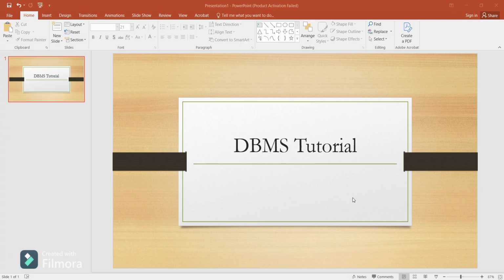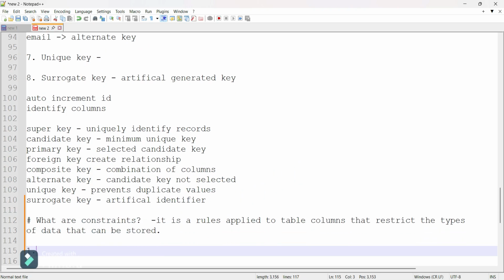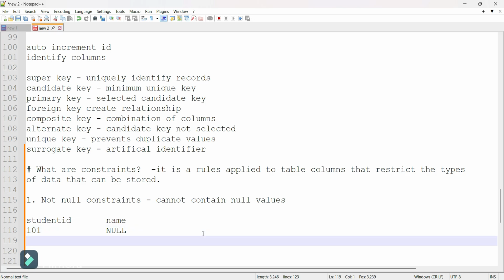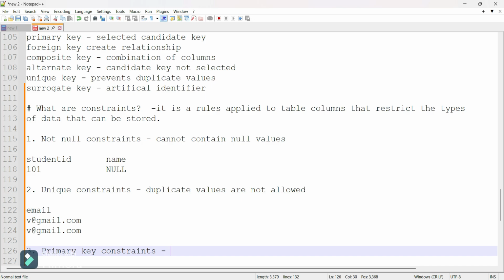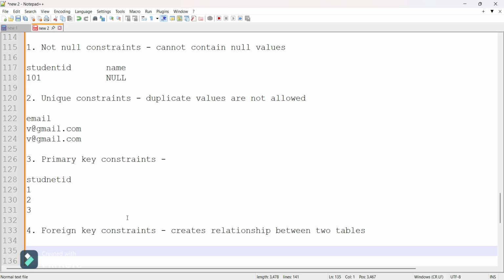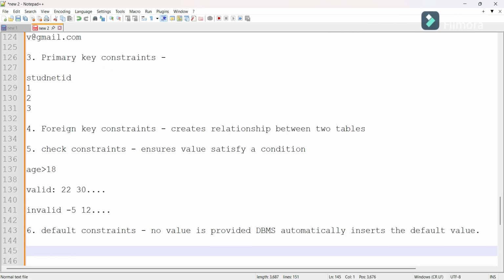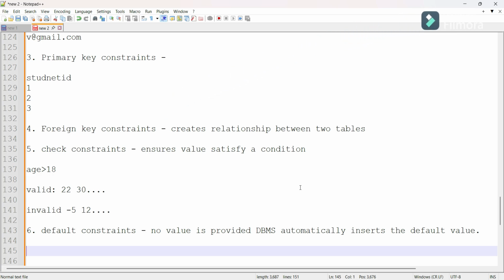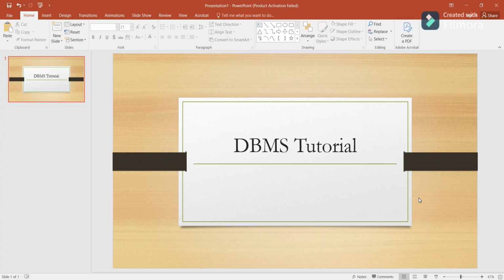Constraints in DBMS Explained | Primary Key, Foreign Key, NOT NULL, UNIQUE, CHECK & DEFAULT | #8